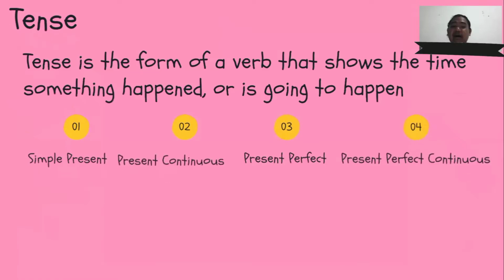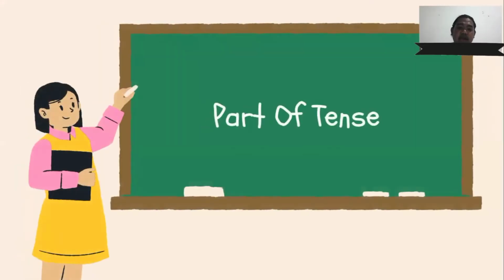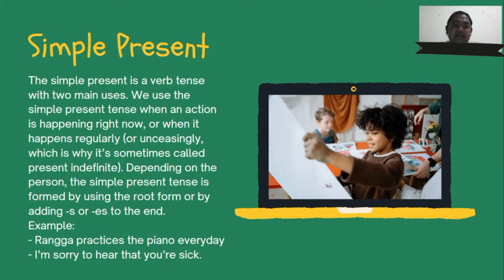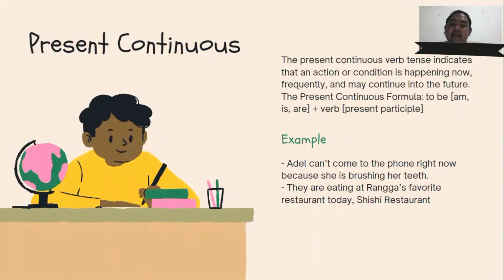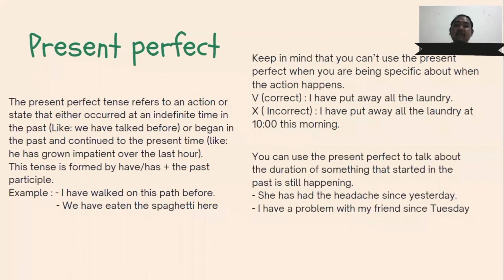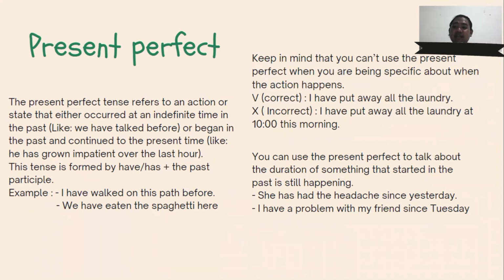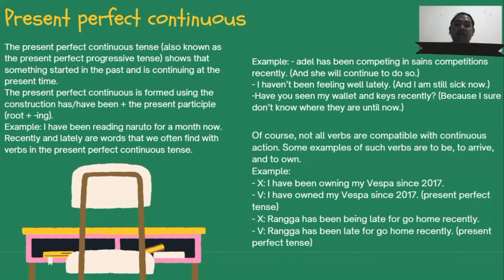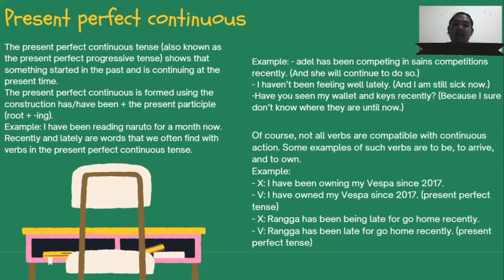BEG_Kadek Dharma Jaya Wardana_Tense